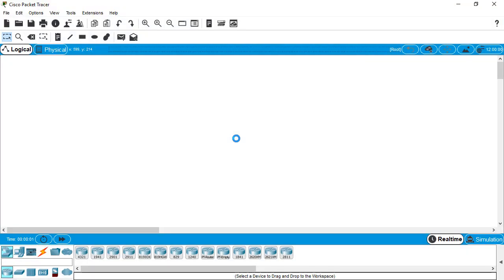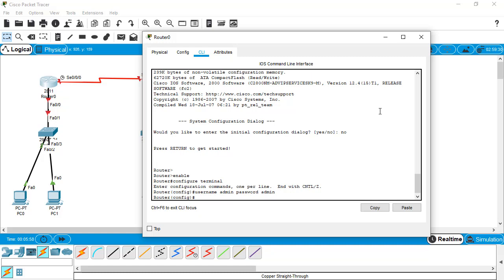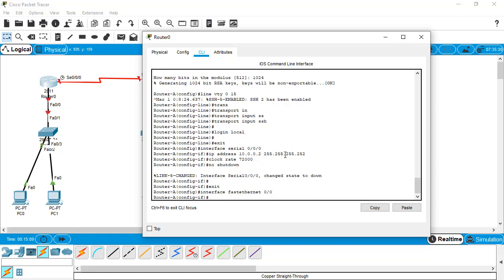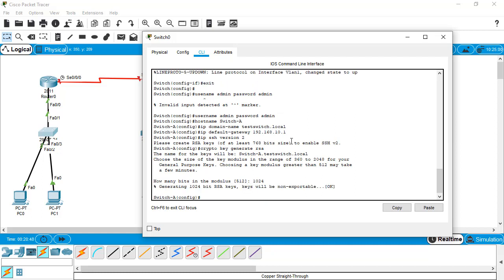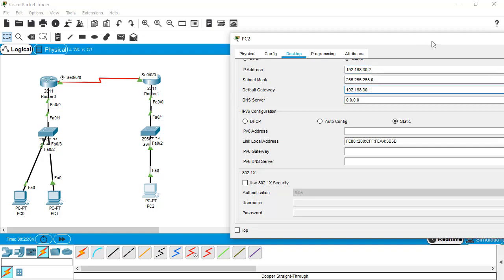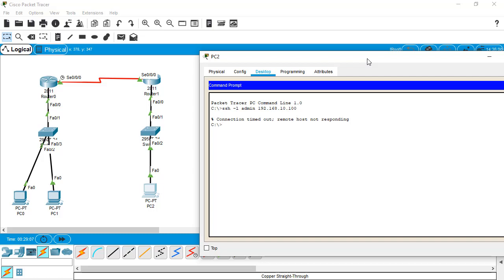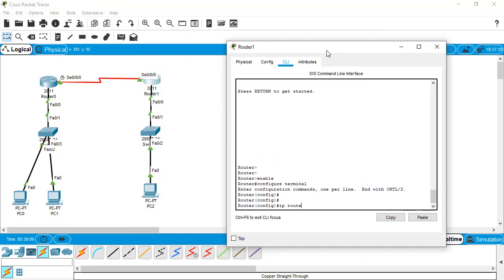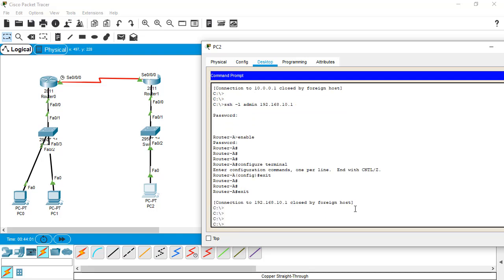SSH Configuration on Cisco Routers and Switches using Cisco Packet Tracer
Secure Shell or SSH is a way for connecting and maintaining network devices through the remote location. This is very common and widely used by network administrators and network engineers. SSH uses port 22 and it uses RSA Algorithm for encrypting data over the network.
In this tutorial I'll demonstrate how to access and configure network devices over the network through Secure Shell or SSH.
I've used Static Routing here, you could use whatever you feel comfortable with.
You'll get some of the difference between the configuration of SSH in Cisco Routers and Switches. In this scenario a remote client PC will access and manage the other location located network devices (i.e., Cisco Router, CIsco Switch).

If you need the lab file checkout the following link to get those.